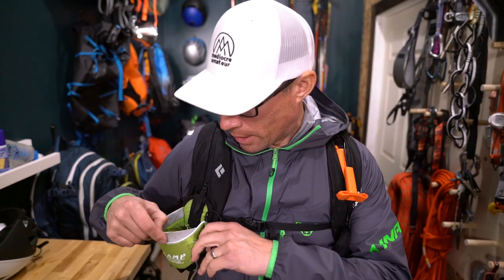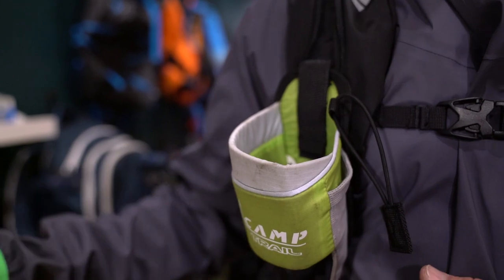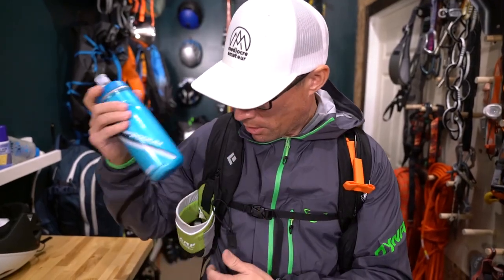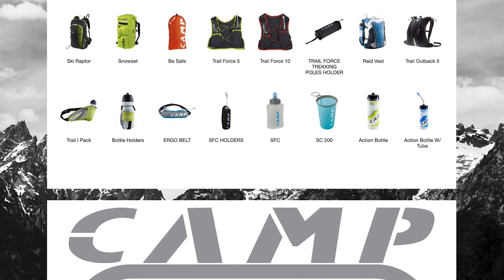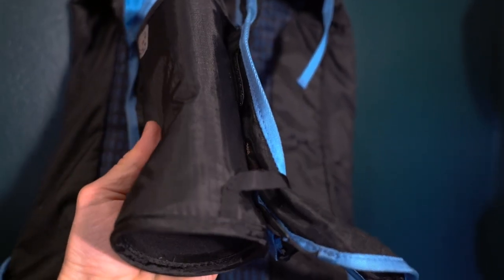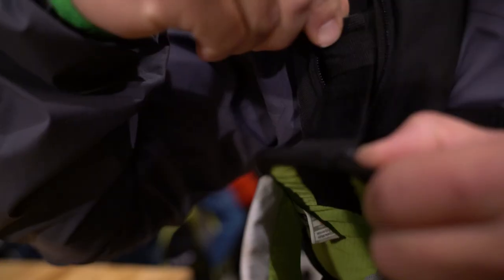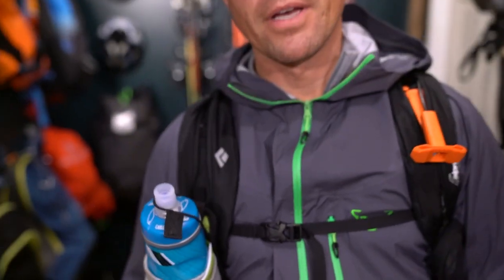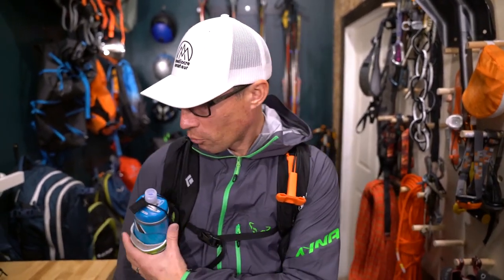Bottle Holder // An Essential Piece of Equipment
Sometimes it's the small things that make a big difference. If you'r a bottle person then this backpack strap bottle holder can make life easier. It can get a little in the way on the descent but at least you'll be hydrated.